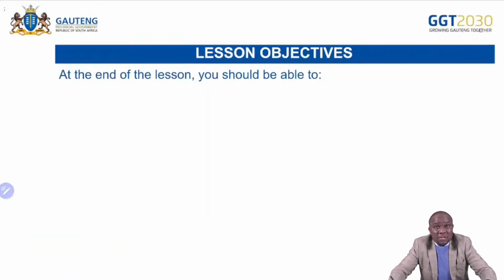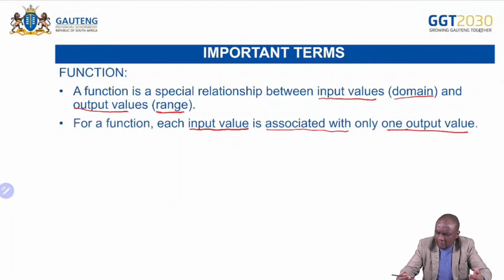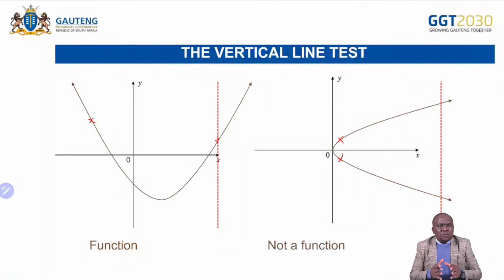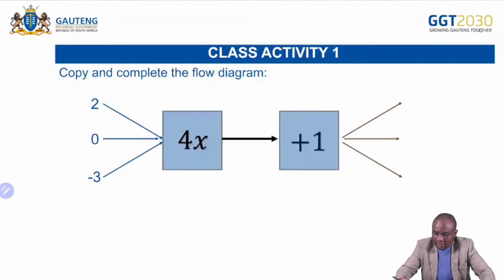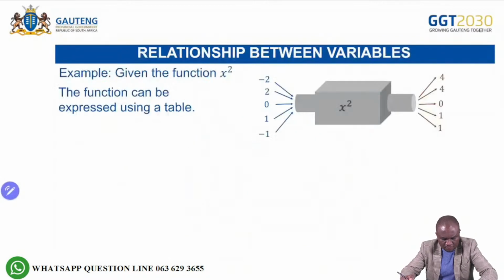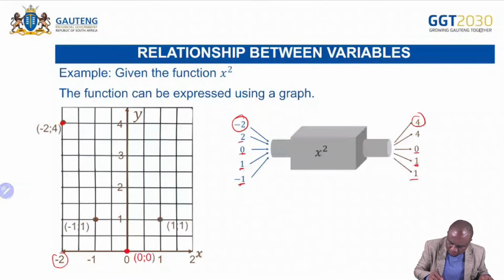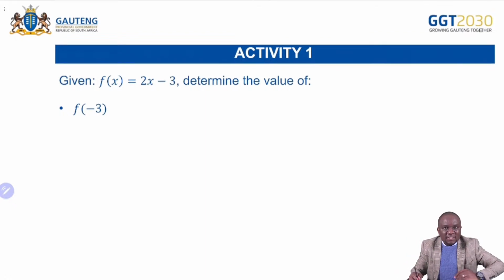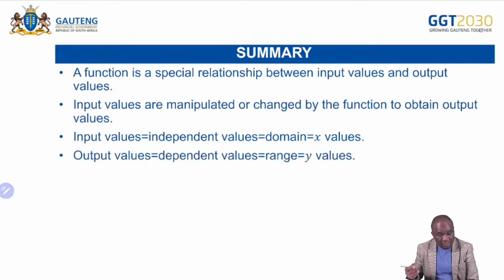MATHEMATICS GRADE 10 : FUNCTIONS - THE CONCEPT OF A FUNCTION.